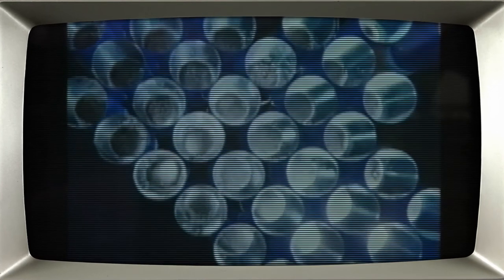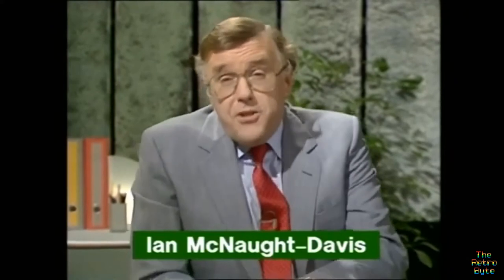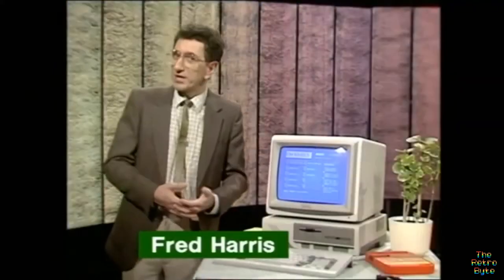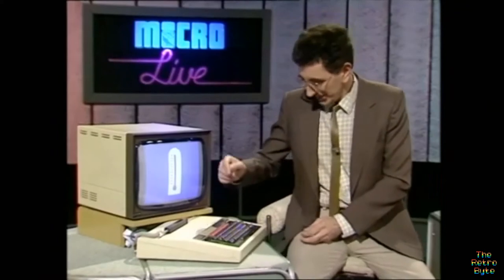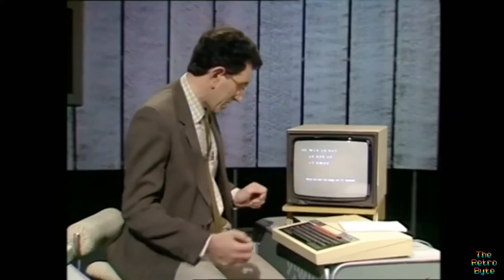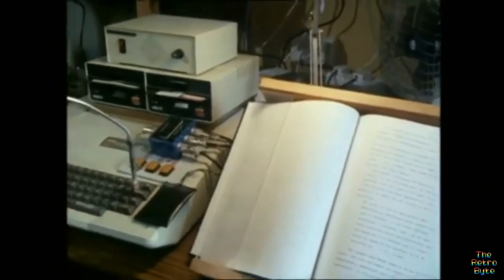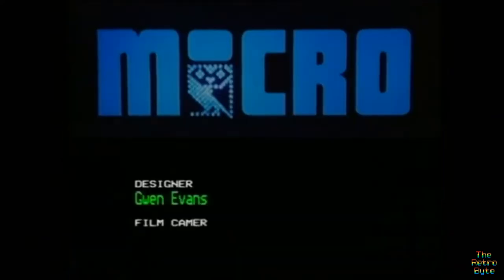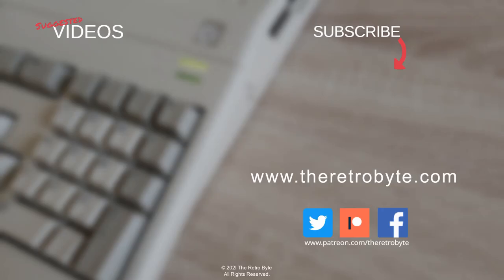BBC Micro Live Series 2 Episode 1 1985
BBC Micro Live, The only live computer programme on television in the 1980s returned for a new second series. This week on Micro Live Lesley Judd previews the entries in next week's Computer Animation Film Festival competition, with exclusive clips of the latest and best in computer graphics. Ian McNaught-Davis and American reporter Freff examine the ups and downs of the computer industry since the last series. Plus news of an investigation into the shady world of the cowboy computer maintenance companies, and Fred Harris explains how speech synthesiser add-ons to home micros can be used with Commodore 64 and Amiga.

Equipment used
Blue Yeti Mic
Cannon HF M406

Software
Videopad
Audacity

I love making videos and welcome your support. My dream is to make informative entertaining videos full time.

I also love a Coffee. So feel free to pour me a cup